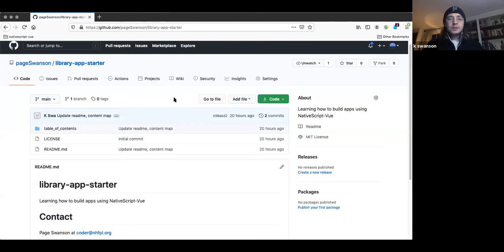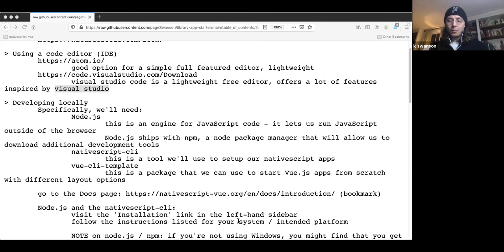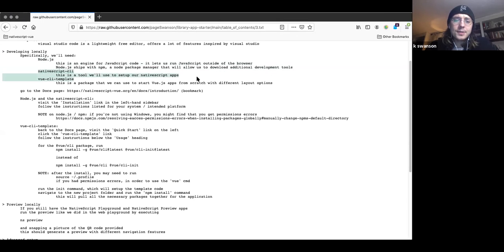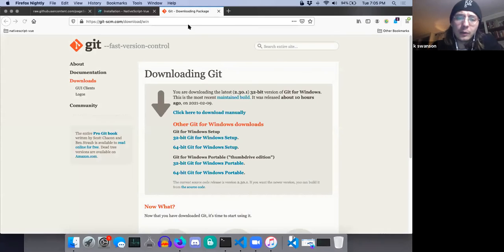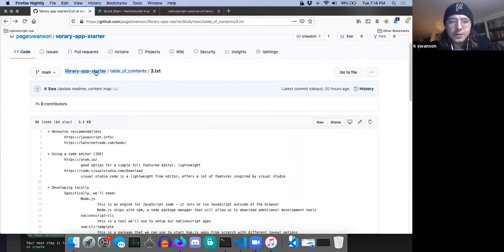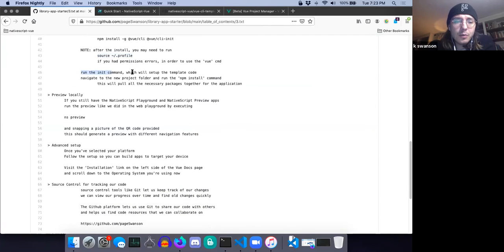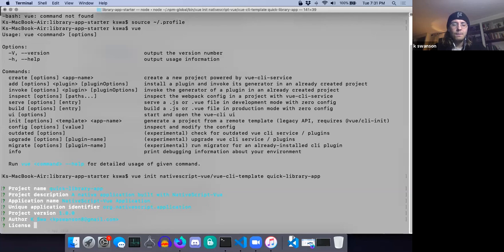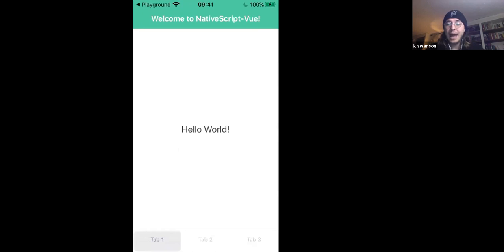Learn to Code: Build an App-Feb. 9th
Join full-stack developer Page Swanson to learn the basics of computer programming.

Each of these two classes will cover a different aspect of how to build an app!